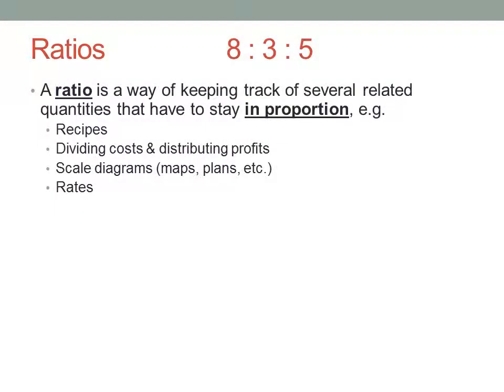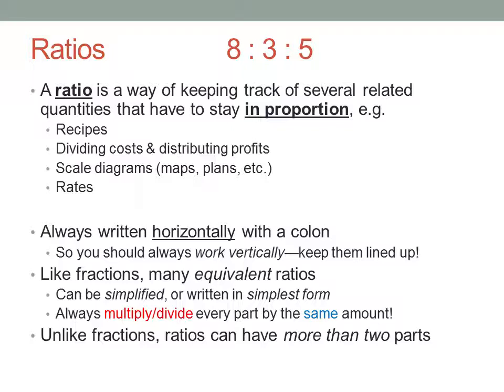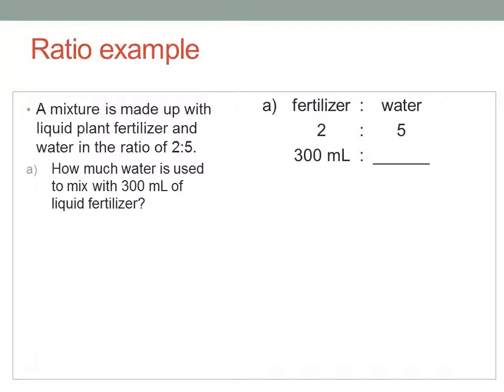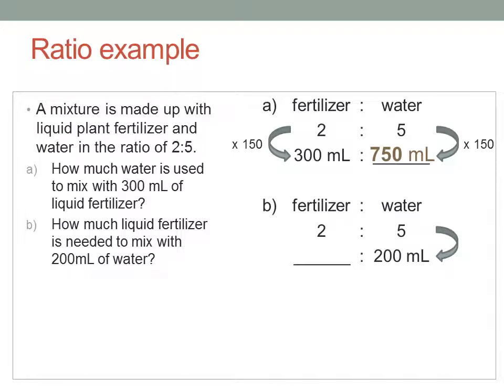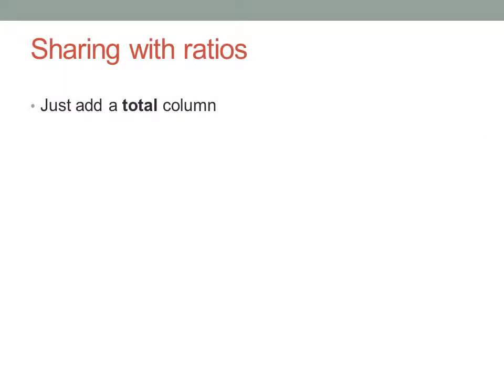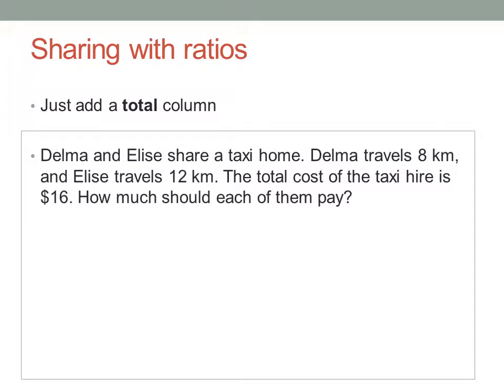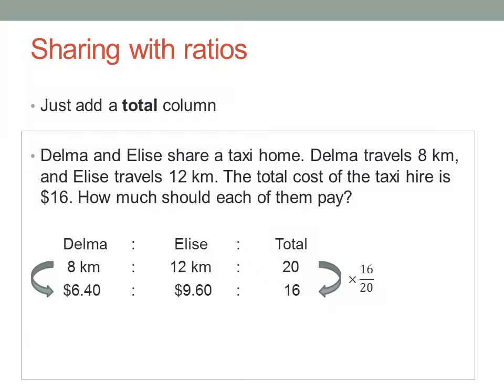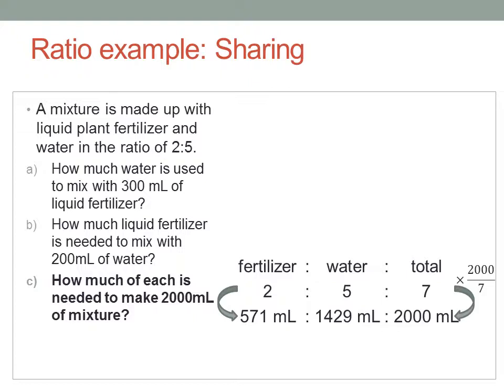Ratio concepts and sharing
Ratio concepts, representation and language
Calculating with ratios
Sharing with ratios